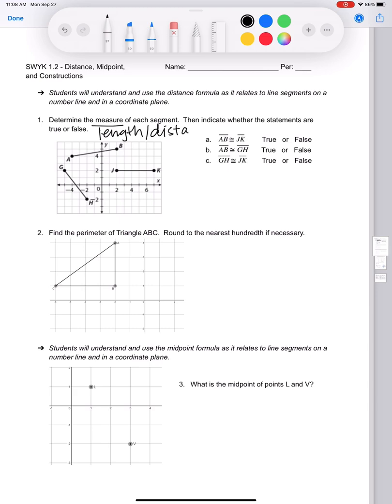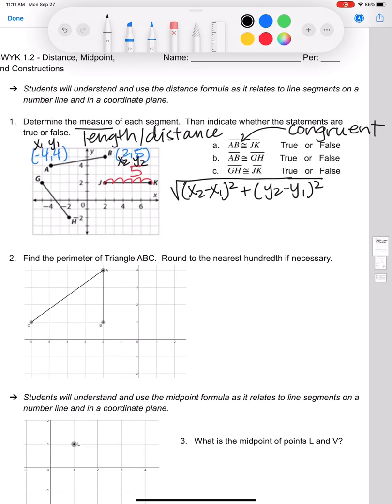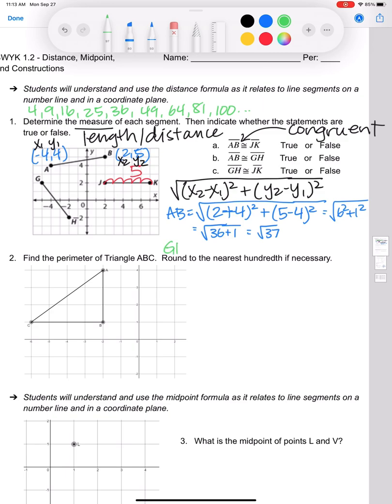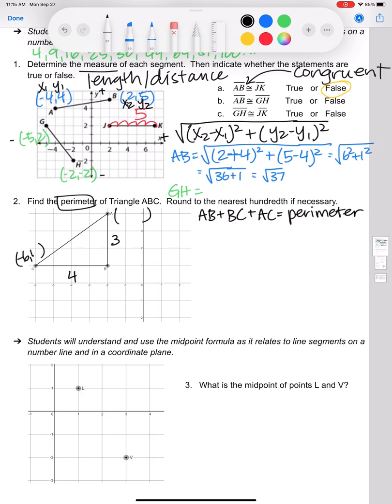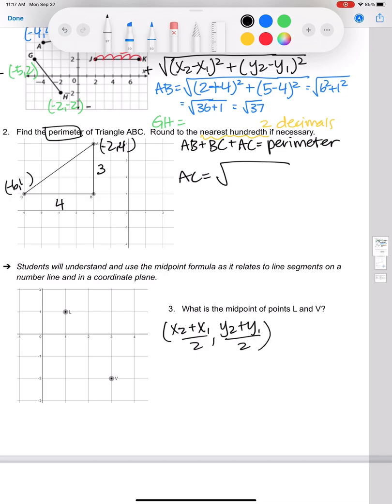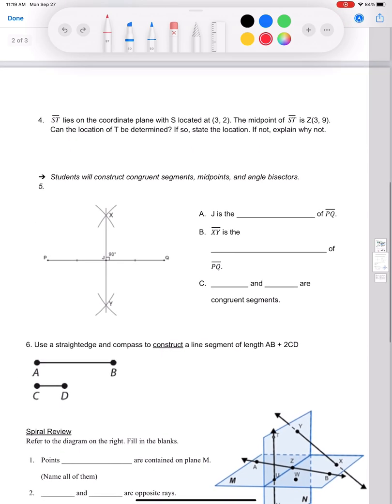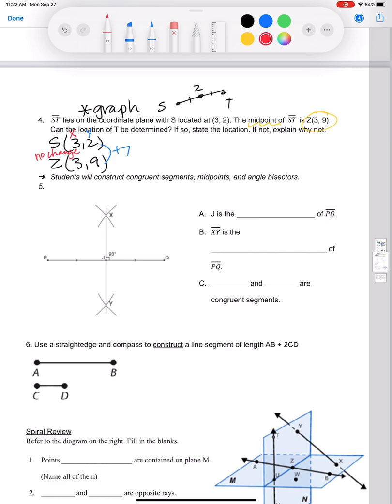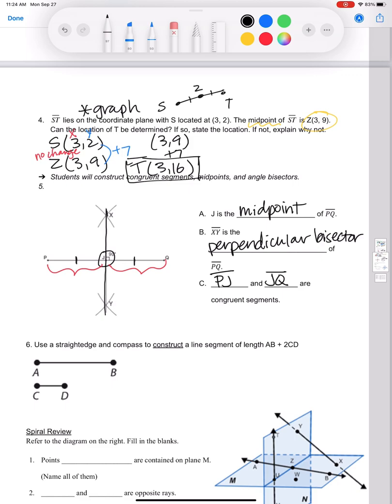SWYK 1.2 Help